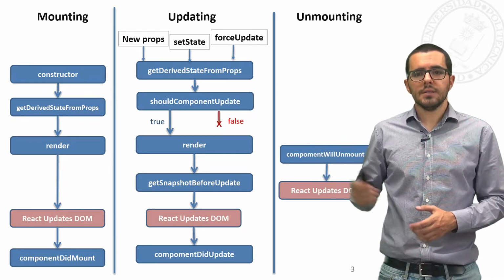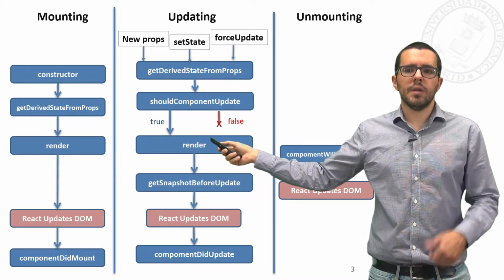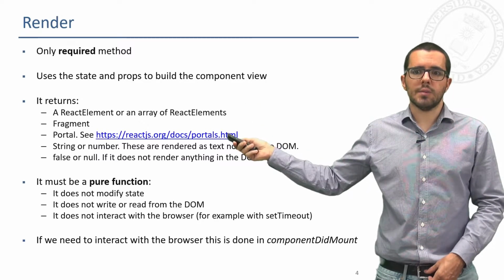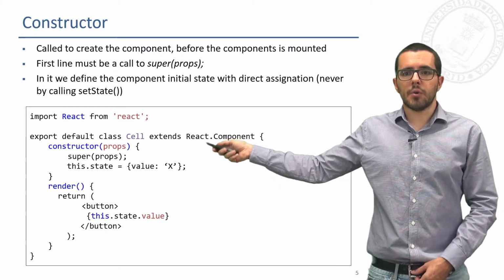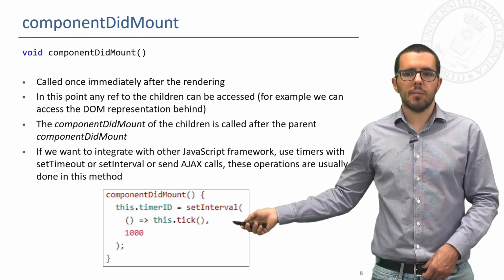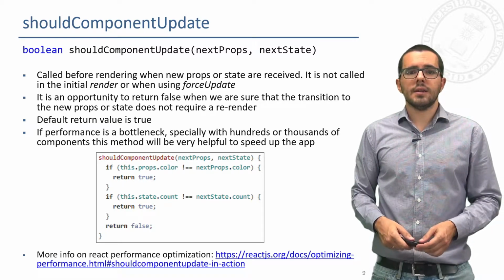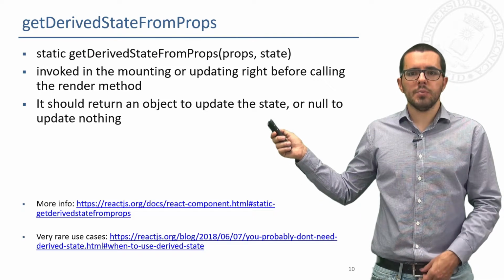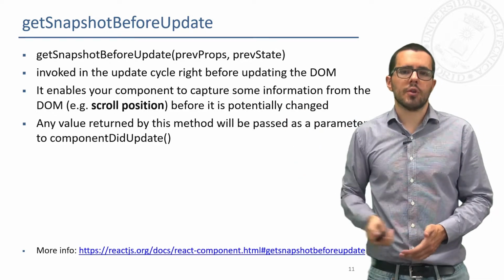MOOC ReactJS & Angular - Module 7 - 2. React Components lifecycle